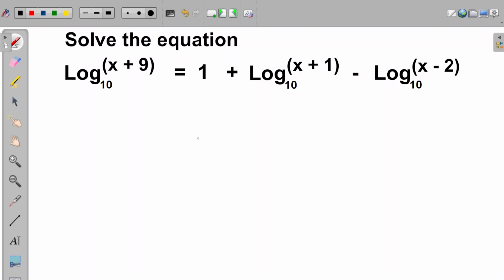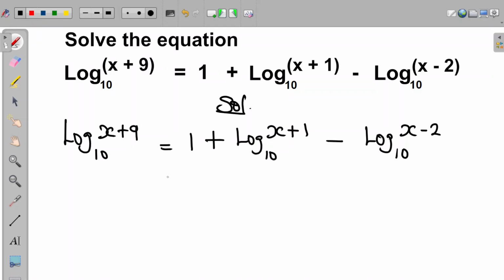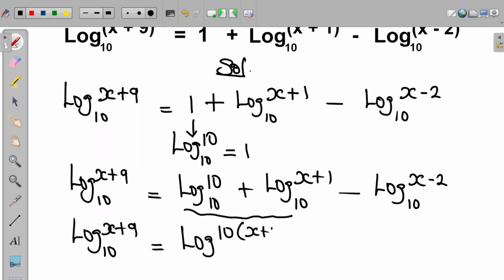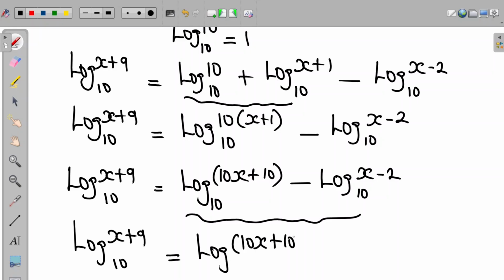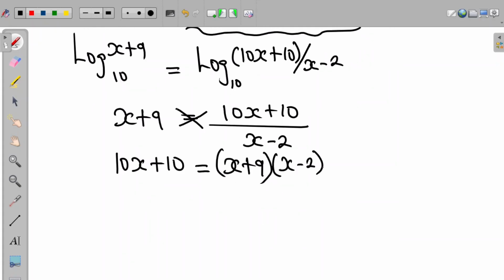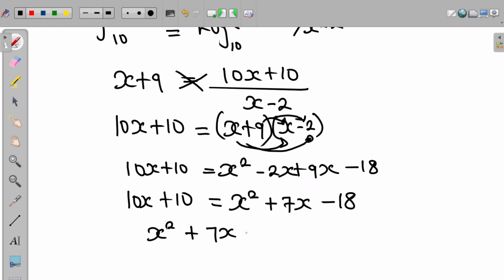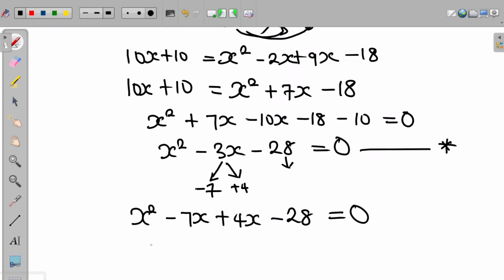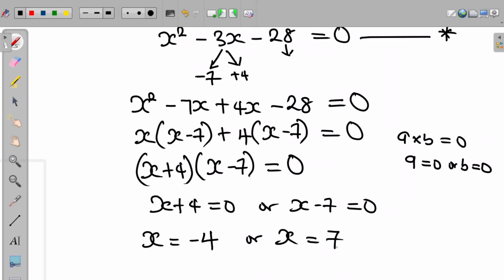Solving Logarithmic Equations | Exam - Style Question 14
In this problem, we review everything learned by solving a challenging exam-style logarithmic question using important Algebra skills: Laws of Logarithms . Tutorial by Radiant Minds Academy

Today I will teach you tips and tricks to solve logarithmic equations in a simple and easy way. Perfect for students preparing for Algebra exams, high school math, and competitive tests.
Step-by-step tutorial by Radiant Minds Academy

Need help with solving logarithmic equations? You're in the right place!

Can you solve this exam-style logarithmic equation?

Algebra Mathematical Question! | Learn tips to solve logarithmic equations without hassle and anxiety!

How to solve exam-style logarithmic equations
Logarithmic equations questions and answers
Exponential and logarithmic equations tutorial
Algebra practice problems
High school math logarithms
College algebra logarithms